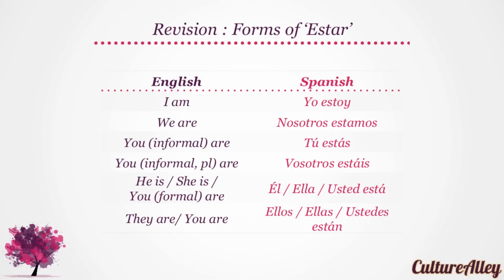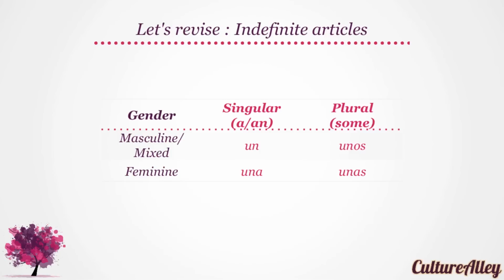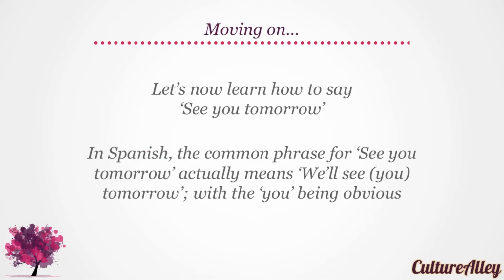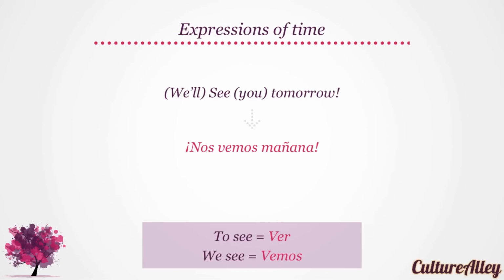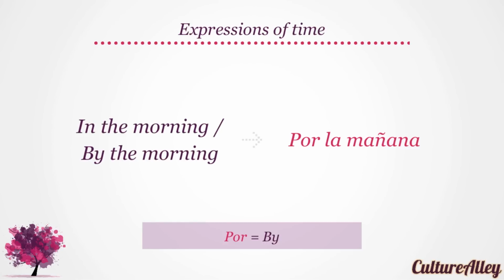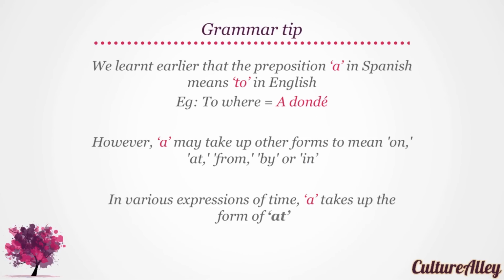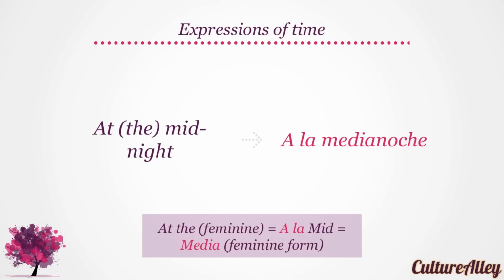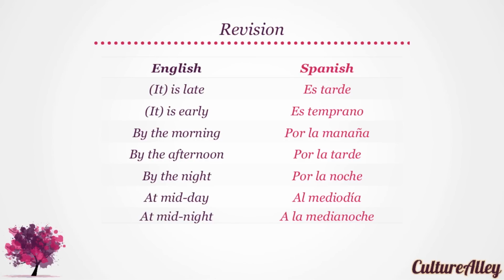Basic Spanish | Lesson 15 | Learn to express time - Today, tomorrow, yesterday etc!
Learn Spanish for free using self-paced audio-visual lessons and interactive practice exercises - CultureAlley - master conversations, grammar, vocabulary and more! This lesson will cover some common expressions of time like today, tomorrow, yesterday, day before, late, early, see you tomorrow etc.To study this at your own pace, take quizzes and explore more lessons go See you at the Alley!